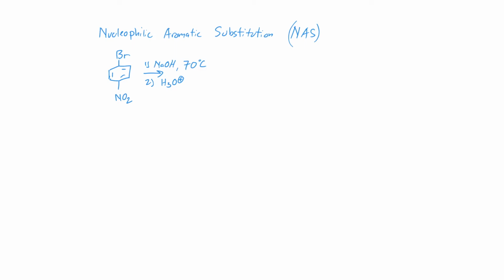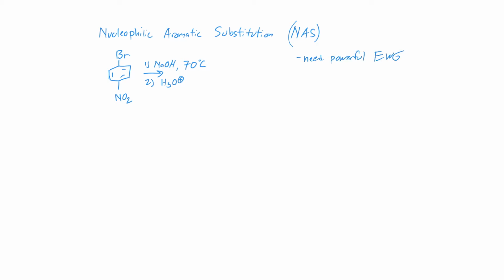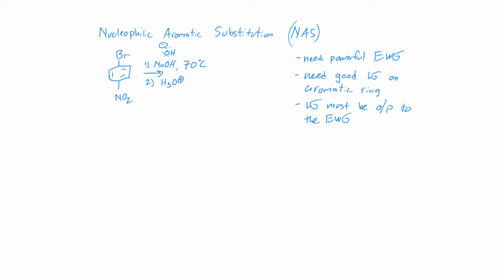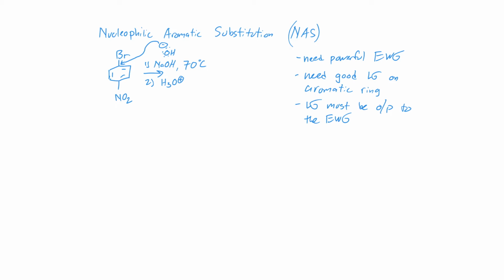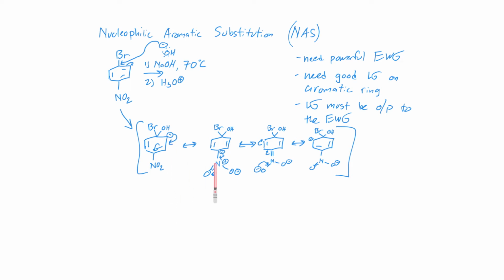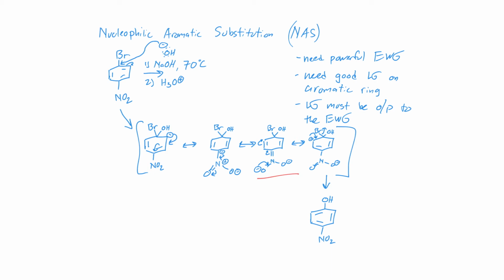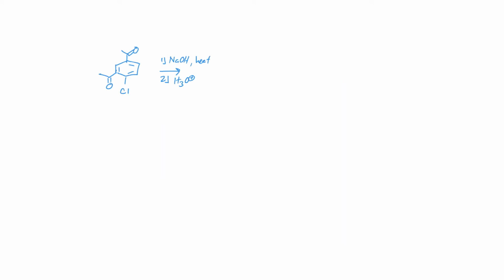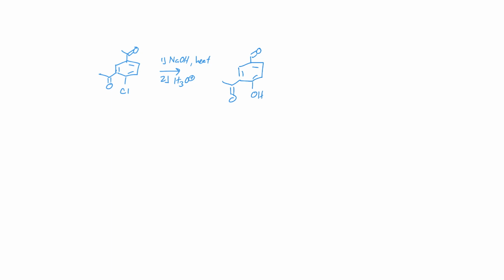Nucleophilic Aromatic Substitution